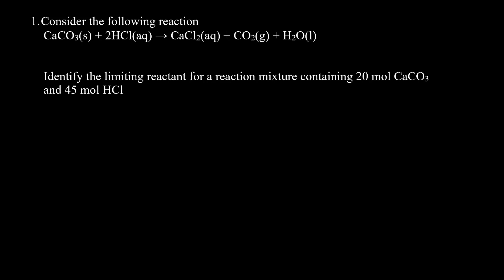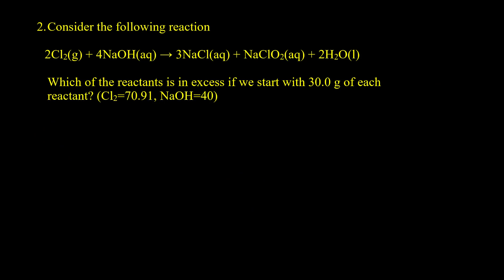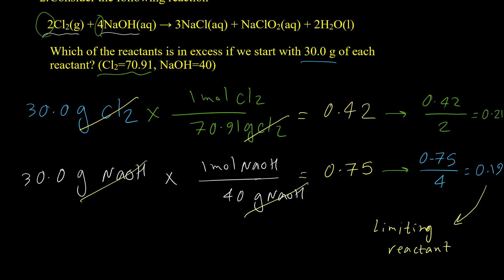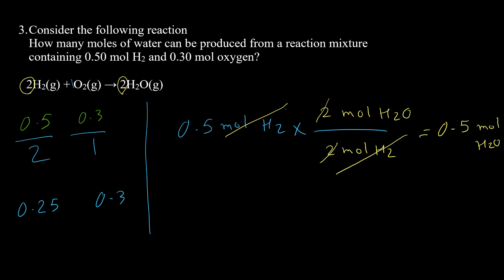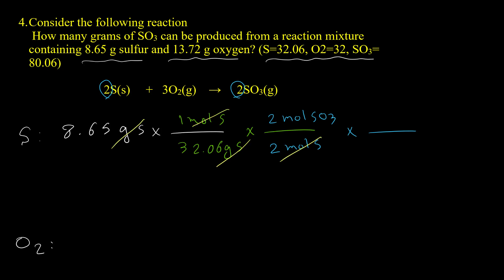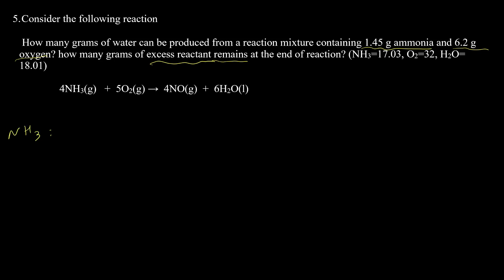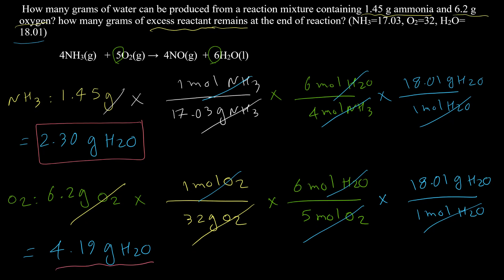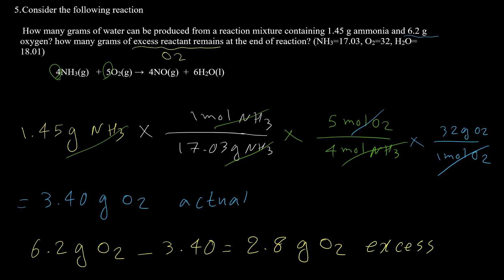Limiting Reactant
This video explains how to find the limiting reactant in the reaction mixture and how to calculate the  amount of product . Also this video describes how to calculate the remaining value for excess reactant at the end of reaction.